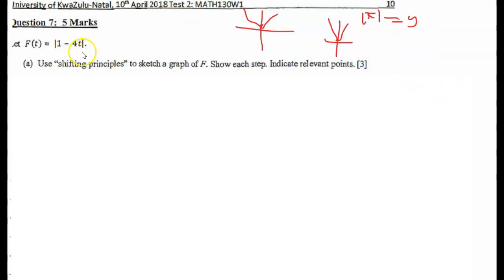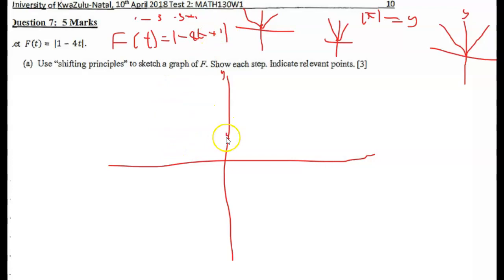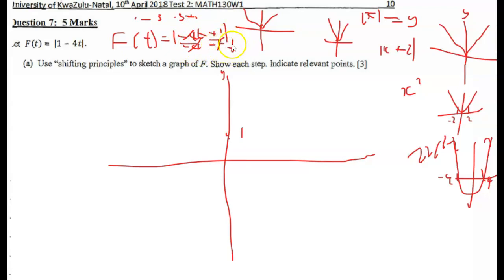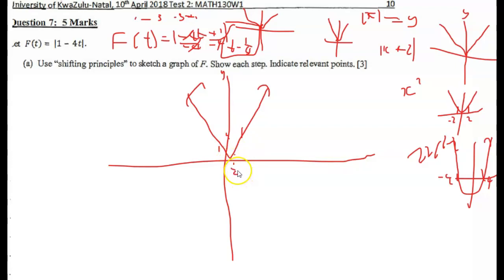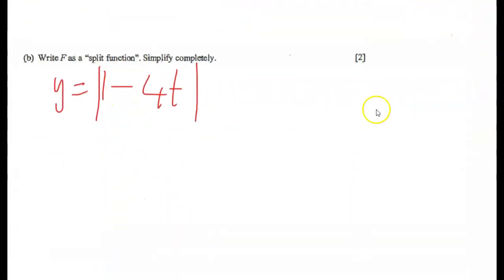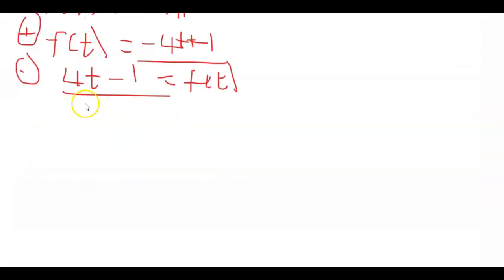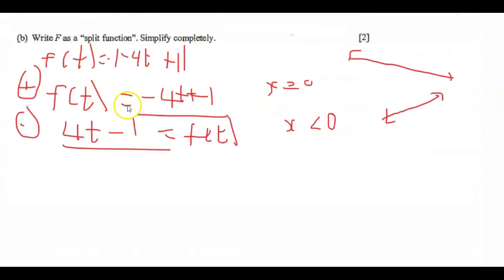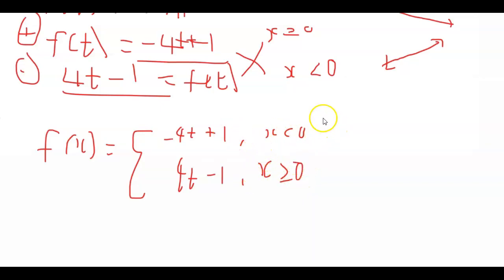How to turn an Absolute Function into a Split Function